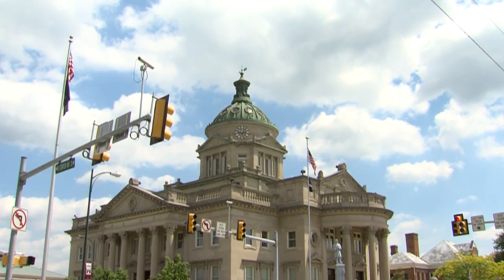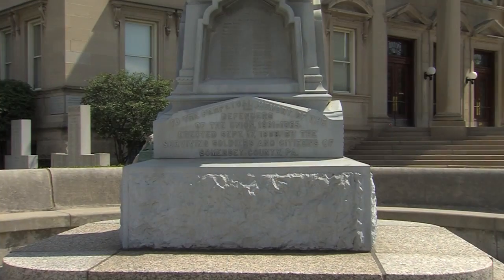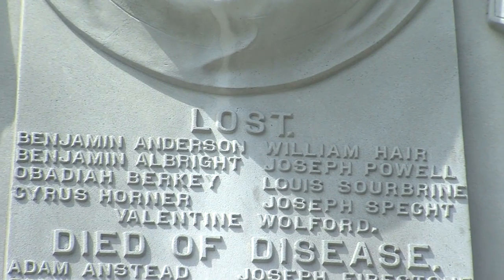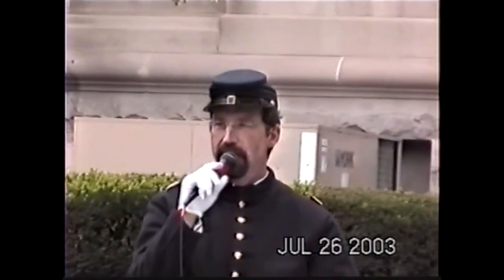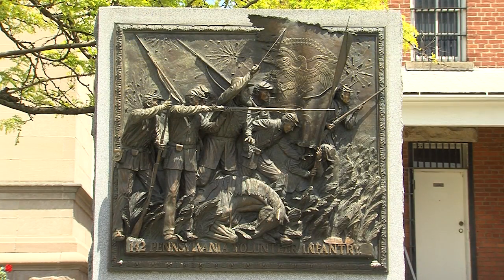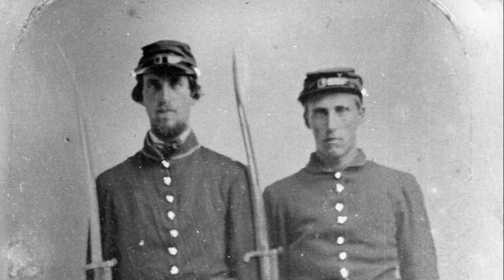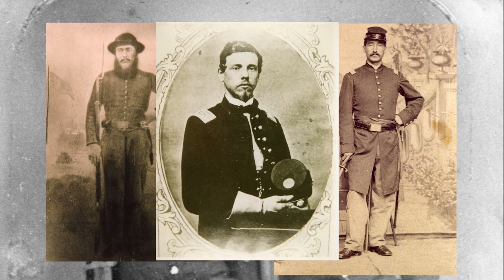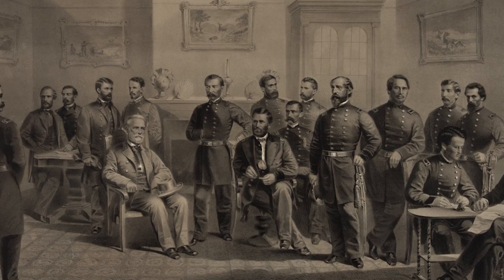Video #2 - Uptown Somerset Town Trek - The Civil War Memorials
A brief documentary describing the history behind the Civil War Memorials near the Somerset County Courthouse in Uptown Somerset, PA. This is part of a series of ten videos that are designed to enhance the Walking Tour in Somerset Borough. Learn more about this and other landmarks in Historic Uptown Somerset